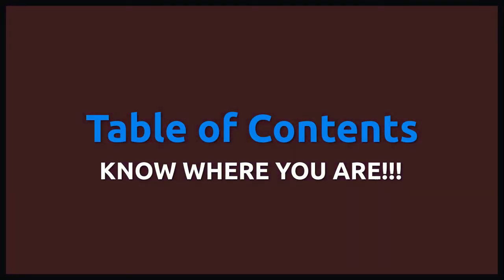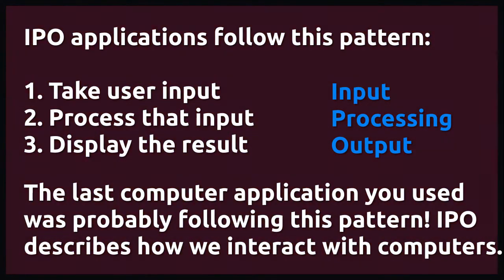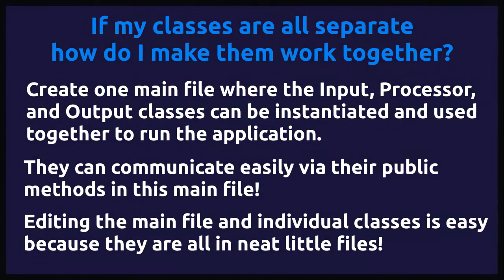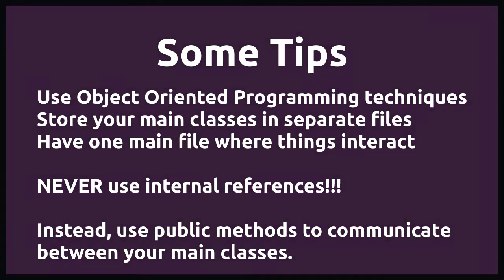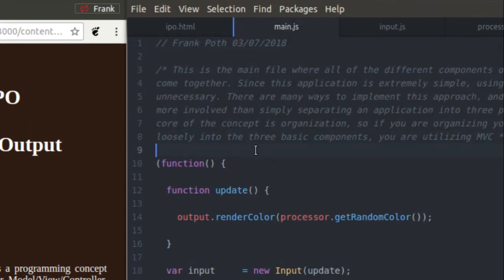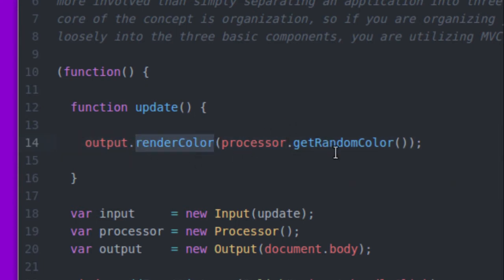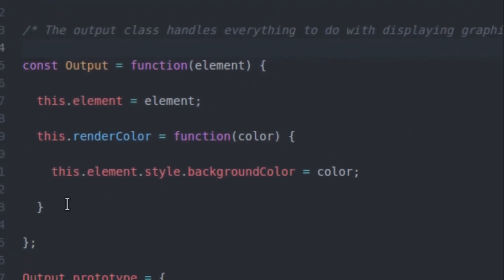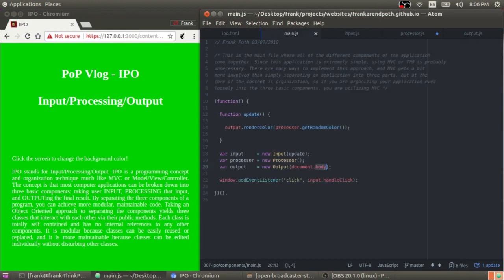Learn the Model View Controller (MVC) Concept with IPO!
Get a better understanding of MVC by looking at it in terms of IPO or Input, Processing and Output. In terms of IPO, understanding MVC is easy and intuitive!